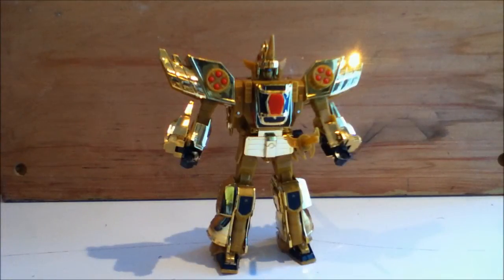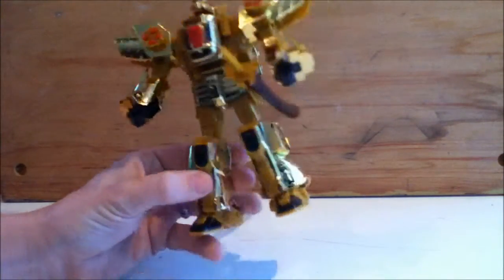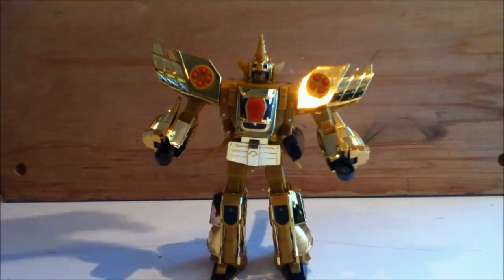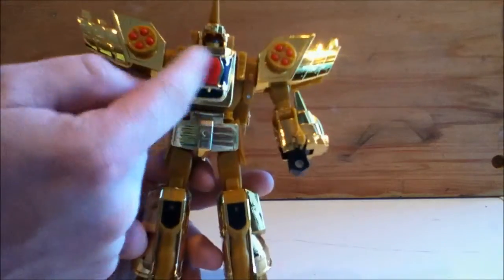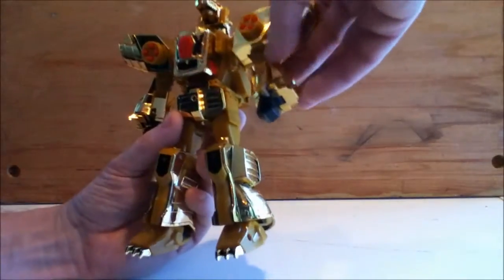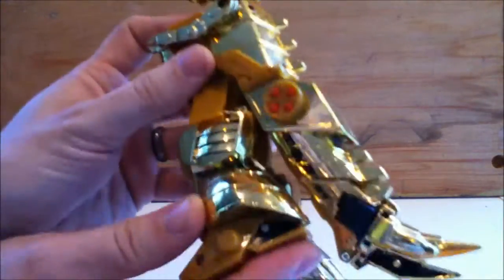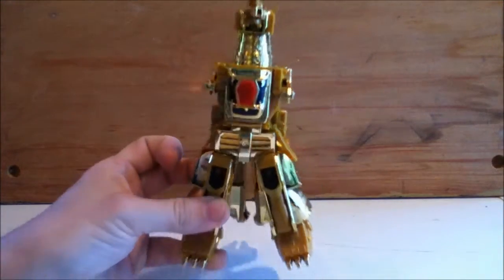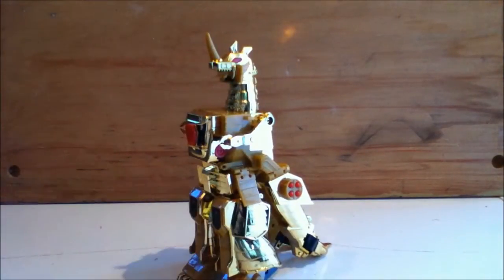Brave Goldran KO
A smaller KO of the very fun Goldran toy from the Takara Brave of Gold Goldran series.